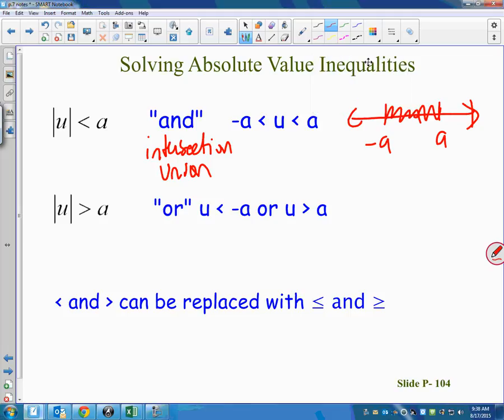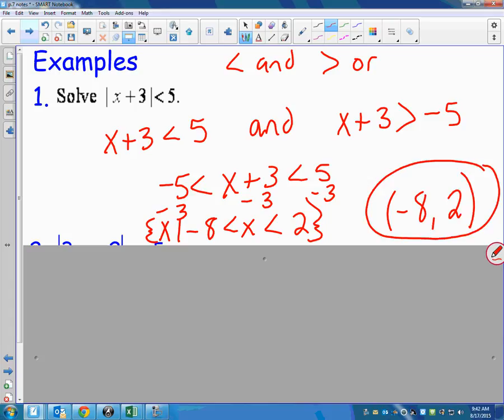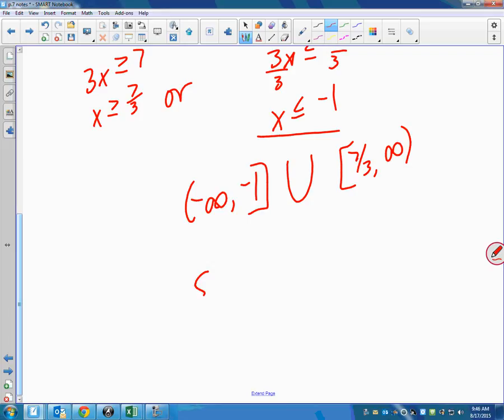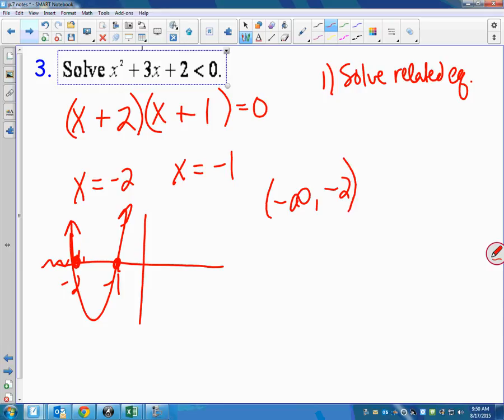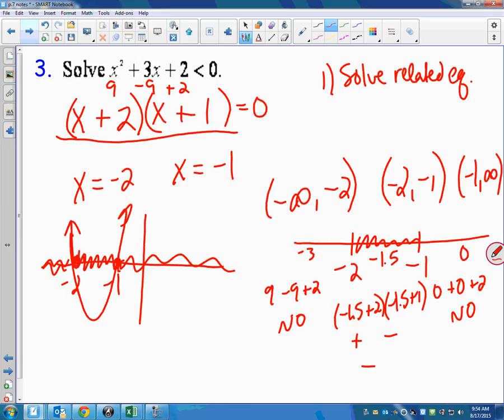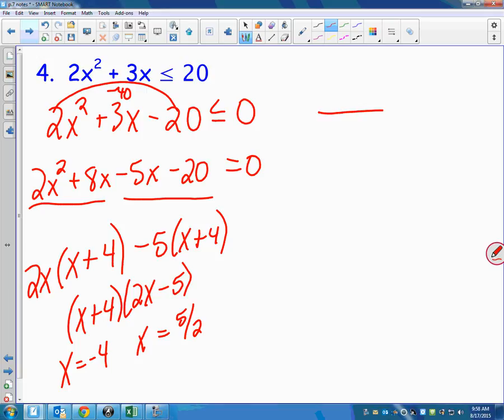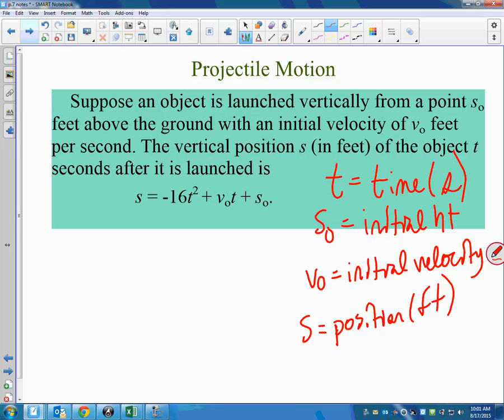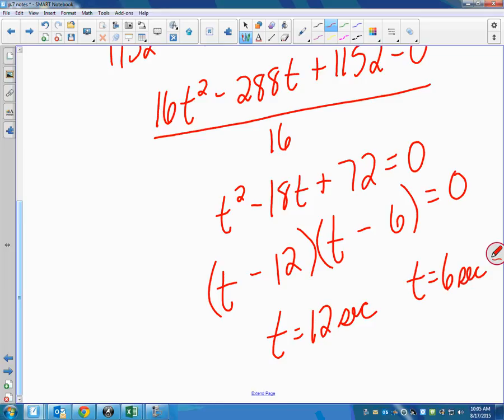P 7 Day 1 precalculus